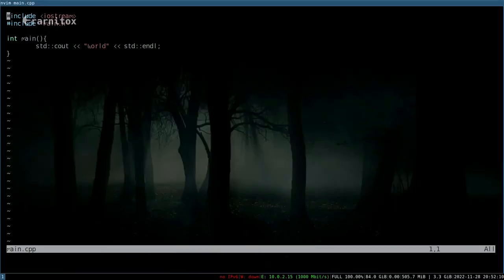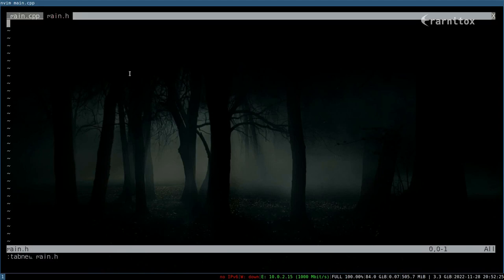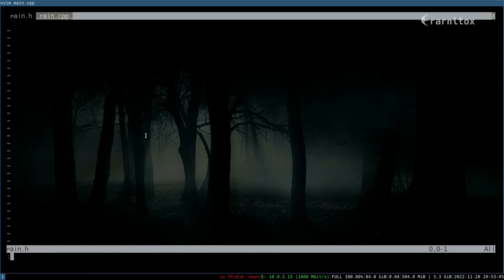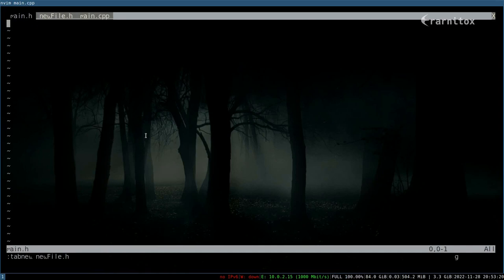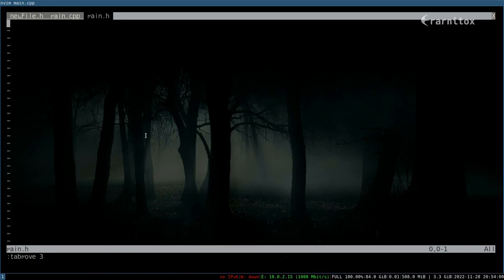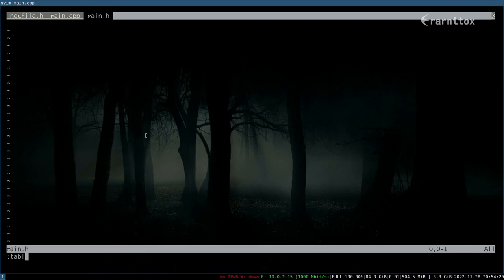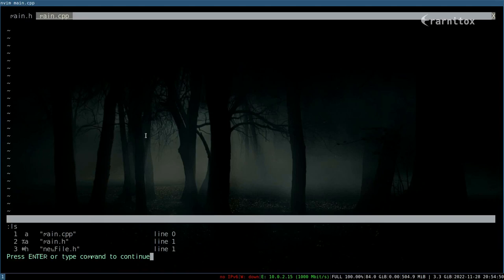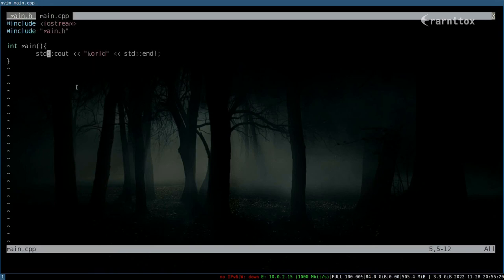Vim: Working with Tabs - Based Programming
How to work with Tabs in vim/nvim

0:00 - Intro

BTC  : bc1qlw2l9ys7c2uy8azrnumacnwruej28wcysvrkrg
XMR : 44MbbNxGY9bQsD6dcVhpQxJDjtAp4SQPxB7WV1wTkkfsLvvvVga16hiVZneGBhwzgoeC15mSbnsxRKUEdqiH1UntKcV4Exf